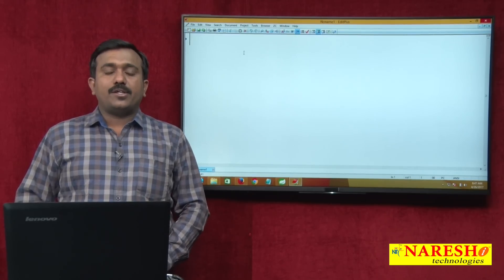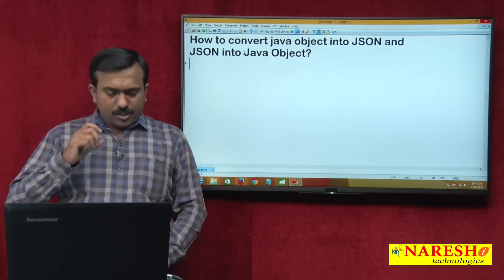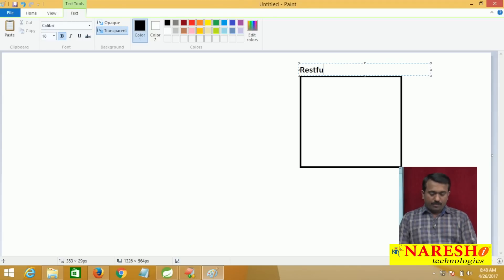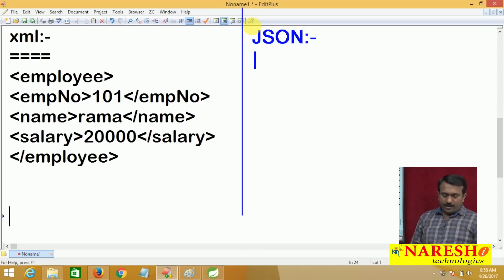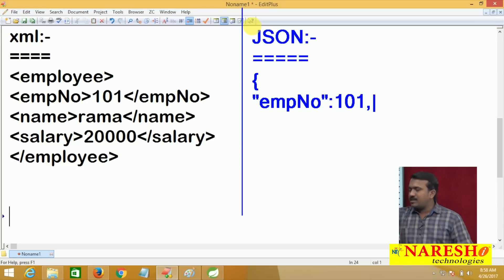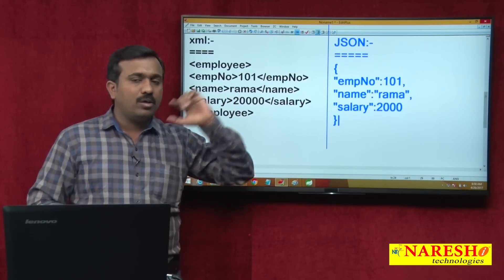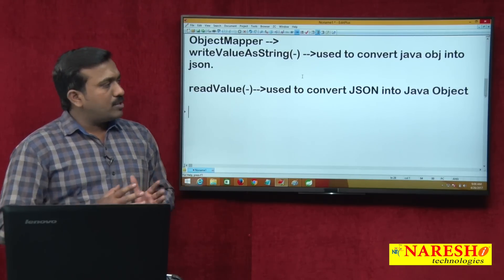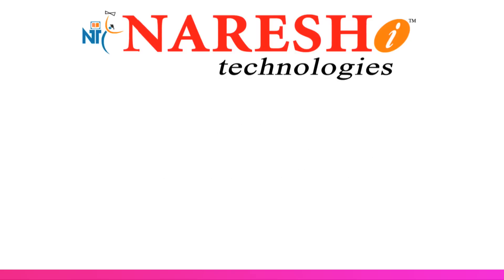How to convert Java Object into JSON and JSON into Java Object | Session-1 | Mr. Satish B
How to convert Java Object into JSON and JSON into Java Object